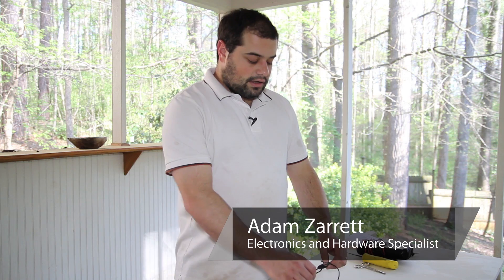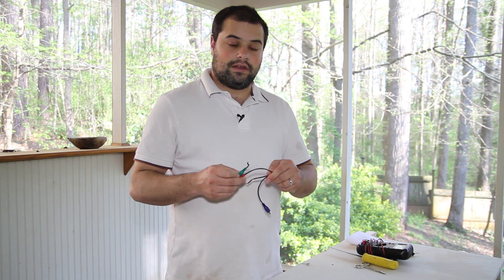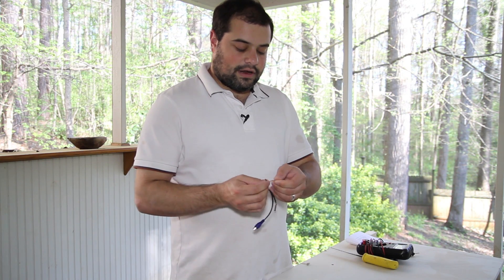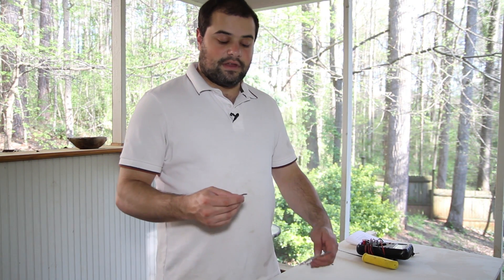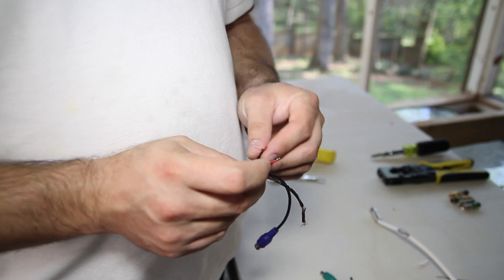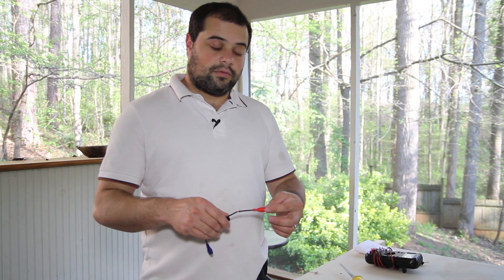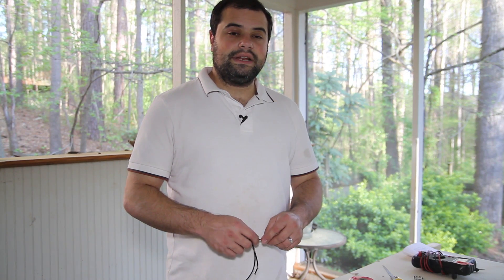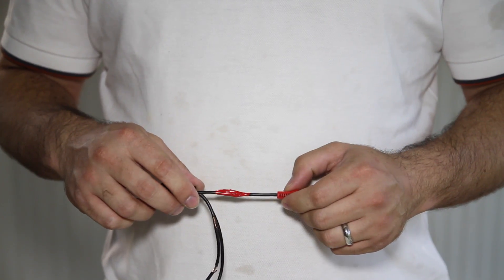Home Theater Repair & Installation : How to Repair HD Cables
High definition cables can be fixed so long as you know what you're doing and have the right tools. Repair high definition cables with help from an electronics designer in this free video clip.

Bio: Adam Zarrett has always been interested in computers, technology, electronics and video.
Filmmaker: Dale Heinlein

Series Description: Installing a home theater and enjoying cinema-quality audio and video in your home doesn't come without the occasional hiccup. Learn about home theater installation and repair with help from an electronics designer in this free video series.